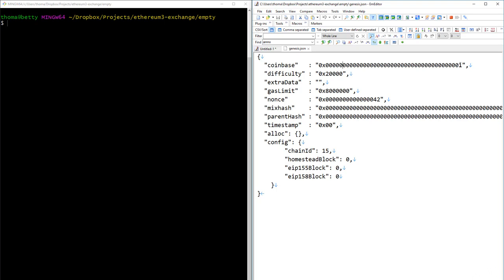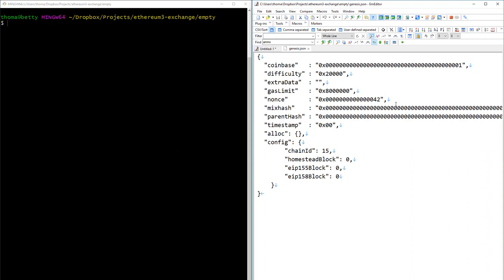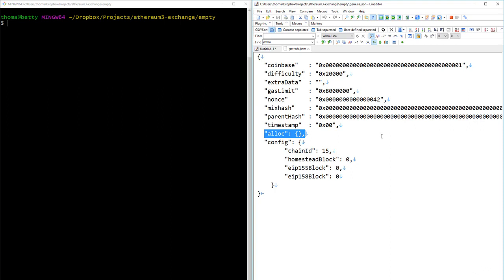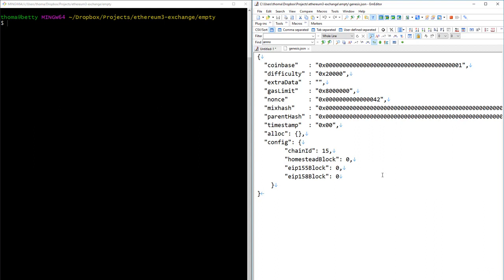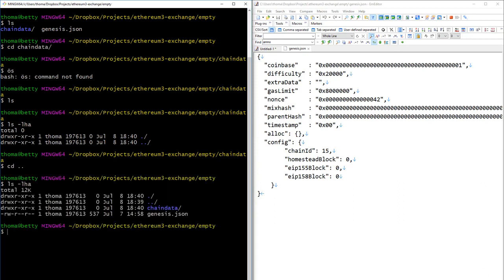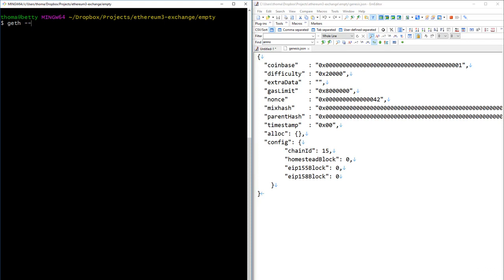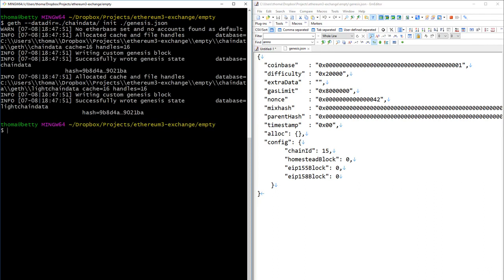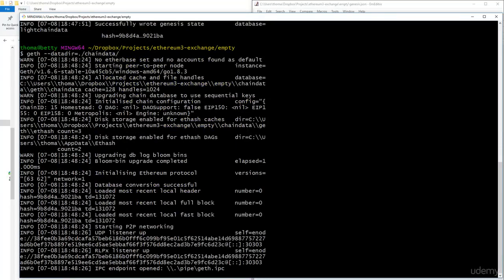Blockchain Developer 006 This is how we initialize and configure our Private Network